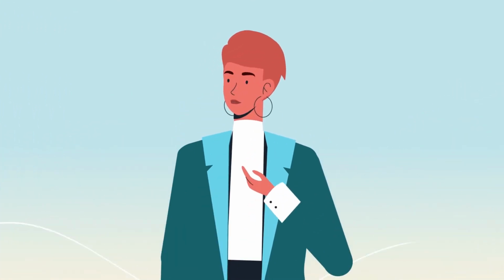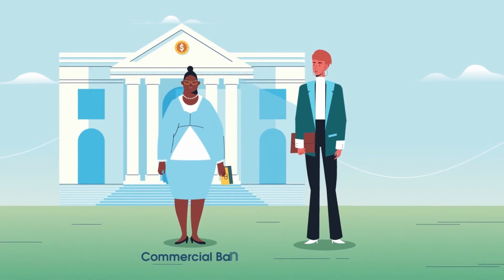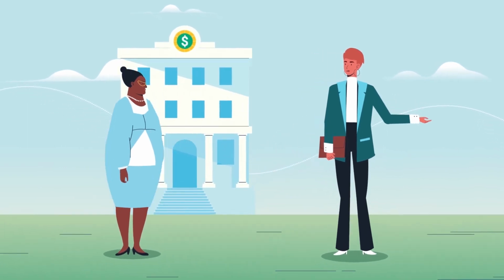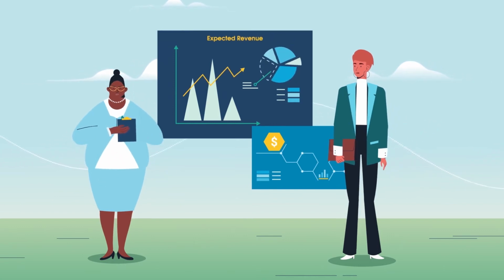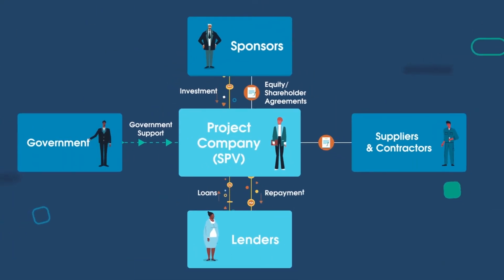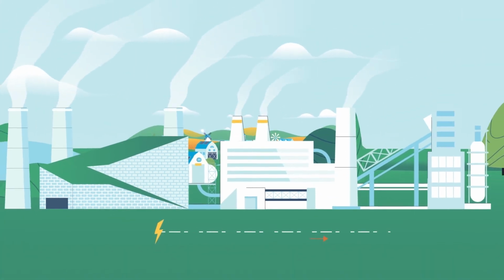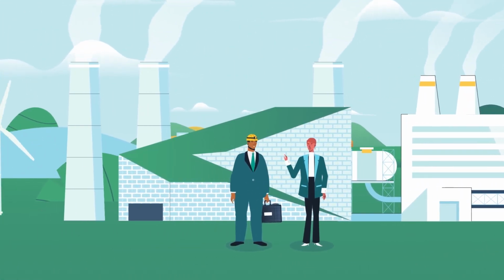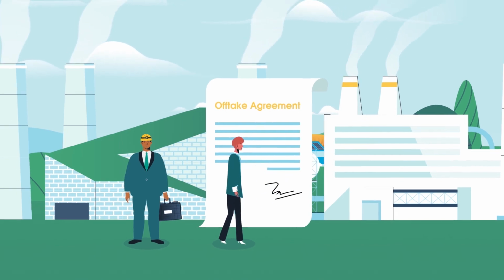Introduction to Project Finance Part II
To learn more about PPPs please click on the